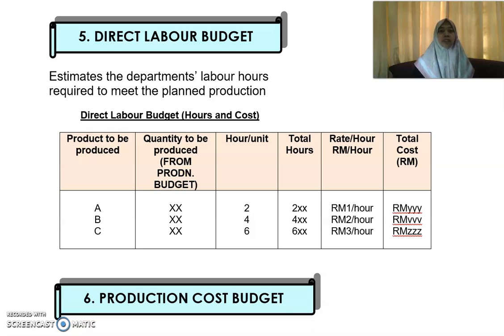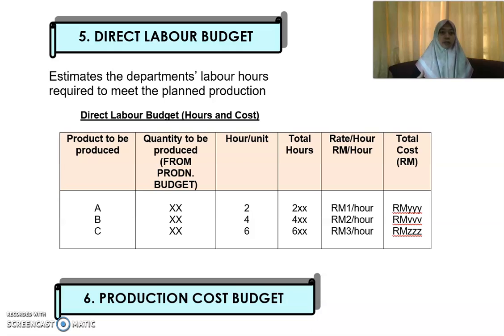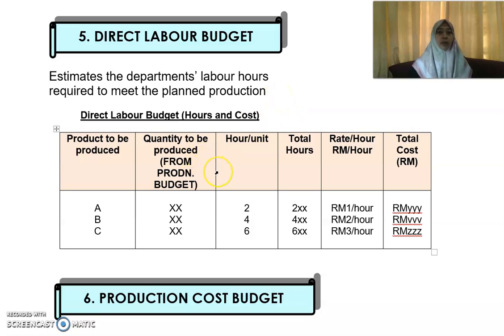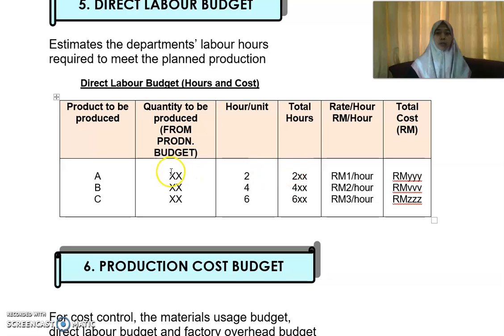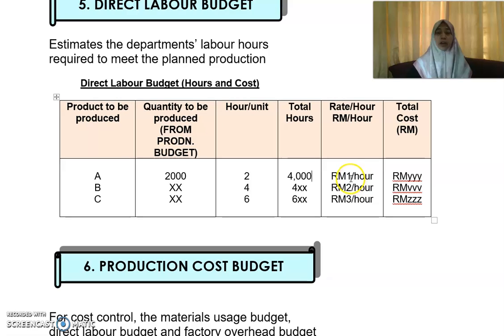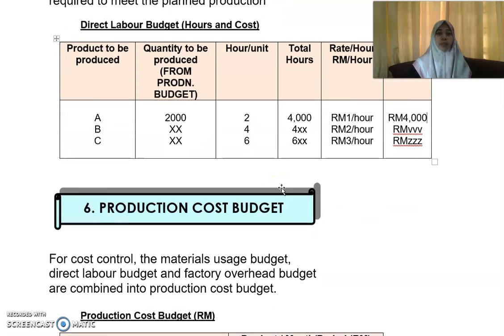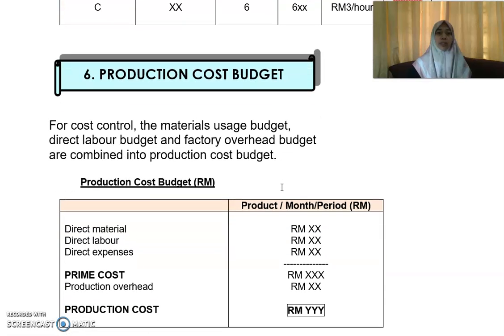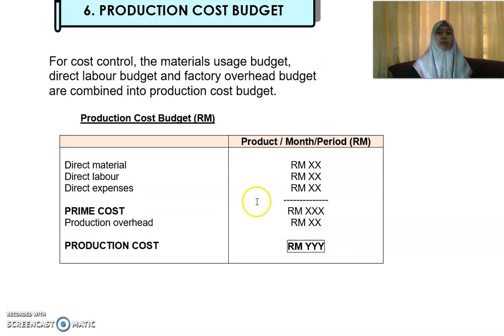Budget Part 10 - Direct Labour and Prod Cost Budgets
Explanation on functional budget #5 and #6 – Direct Labour Budget and Production Cost Budget